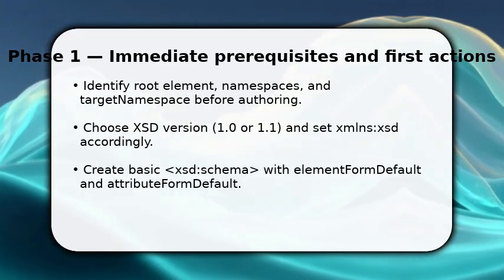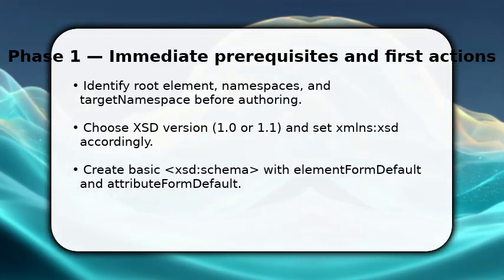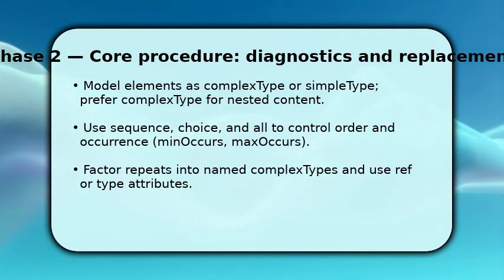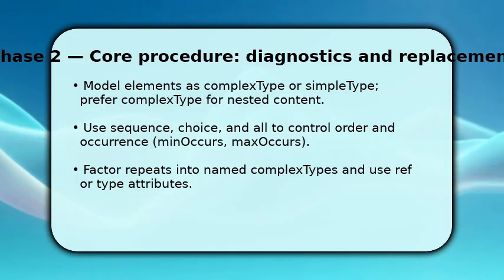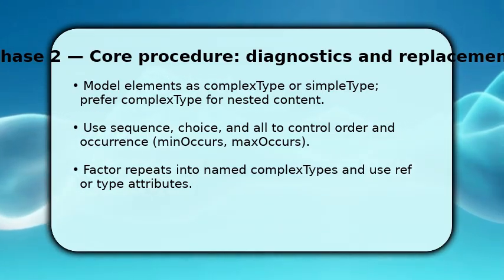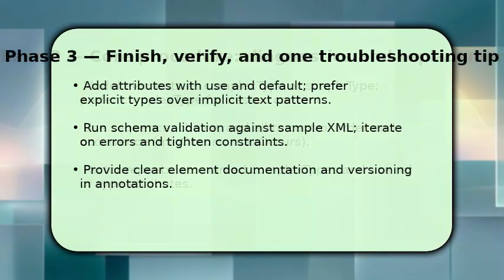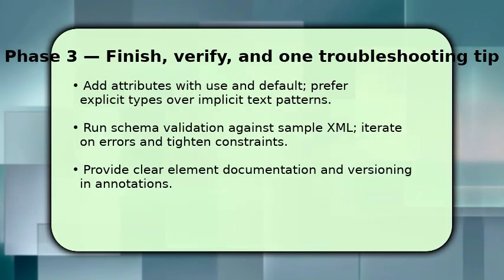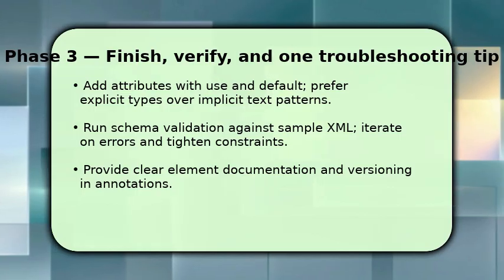How to Write Xml Schema (only Way)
How to Write Xml Schema (only Way) | 🔒 Surfshark VPN Deal — Stay private and secure. $1.99/mo + 3 Months Free ▸

Dive into the essential guide on writing XML Schema, a critical skill for ens extricating and structuring data. This video will walk you through each step of creating an effective schema that defines your XML document's structure.